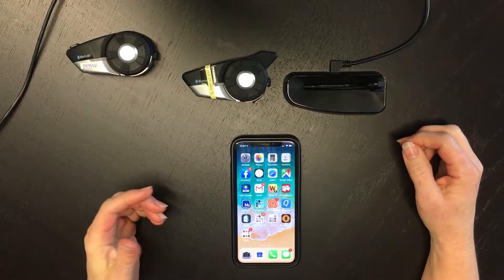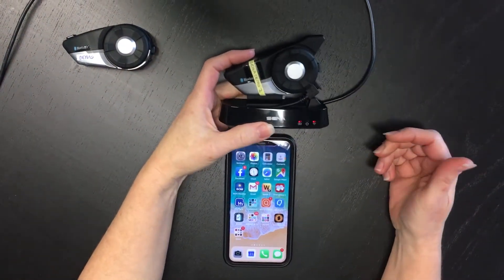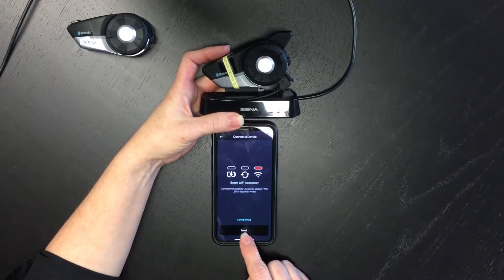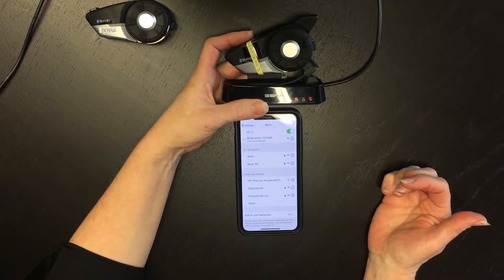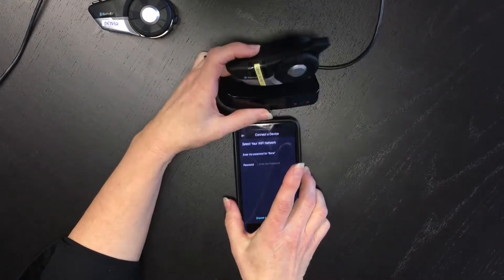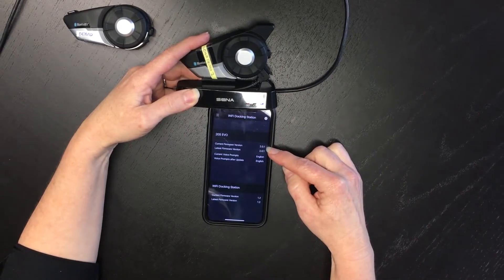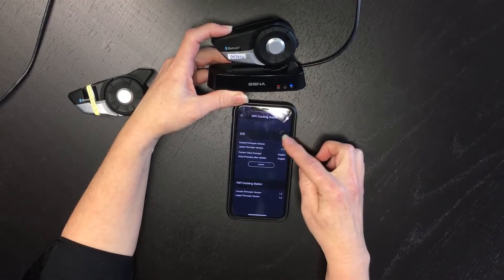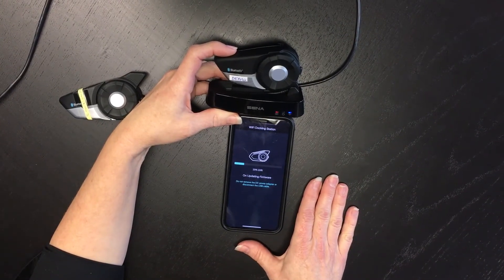Sena Docking Station and 20S firmware update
Demonstrates connecting your Sena WiFi Docking Station to wifi and shows the process to update the firmware on your 20S/20S-EVO.

TIP: Download the Sena WiFi Accessories app before you begin.

Please Note:
Once you have connected your Docking Station to wifi there is no need to do that again unless you do a Fault Reset on your Docking Station (by pressing a paperclip into the fault reset hole underneath).